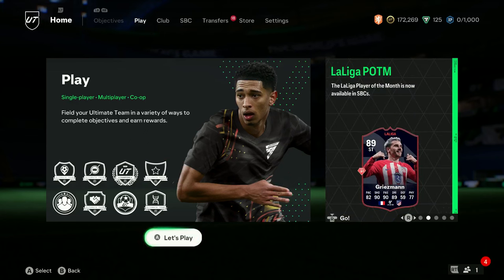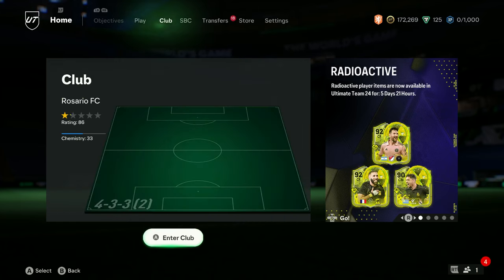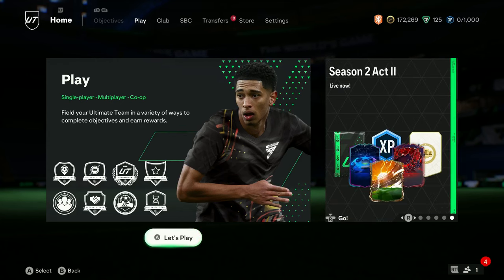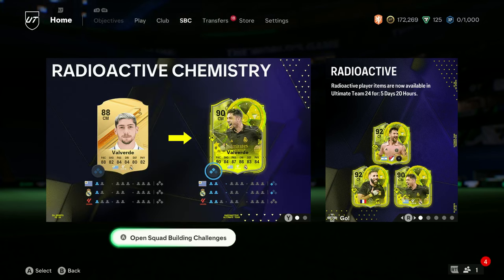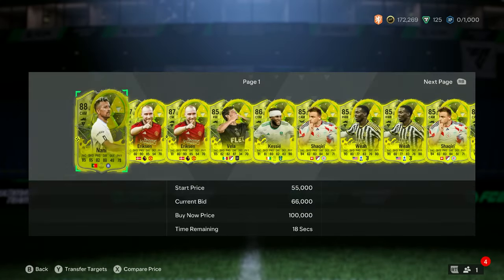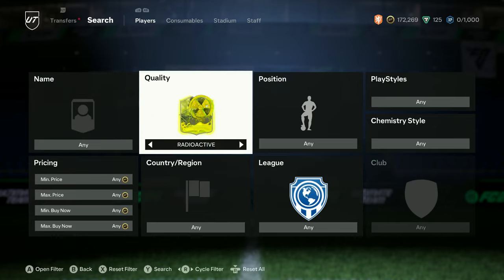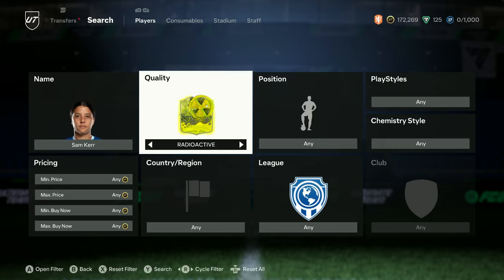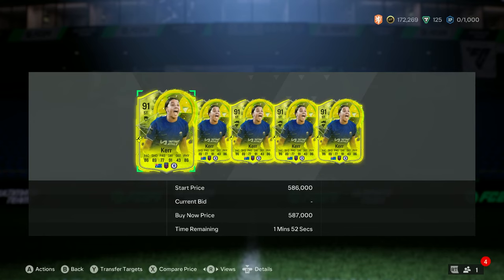How To Get ANY RADIOACTIVE CARD FREE in FC 24!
IN THIS VIDEO I WAS TESTING THIS 'GLITCH' TO SEE IF IT WORKS!